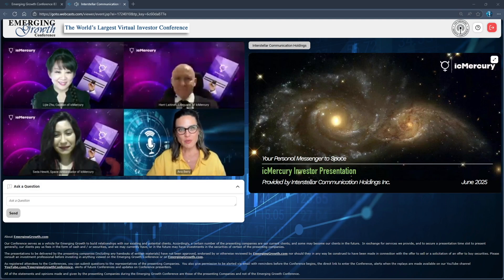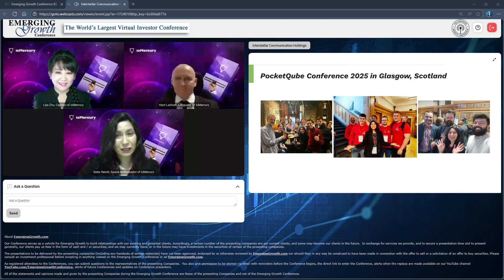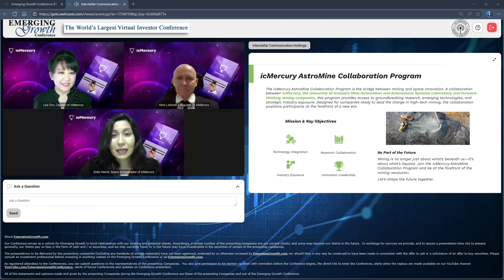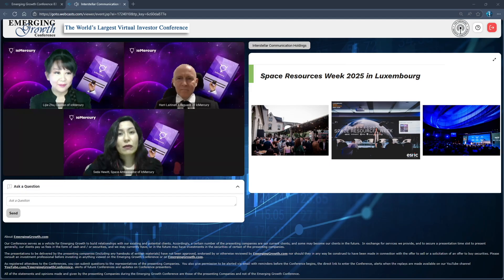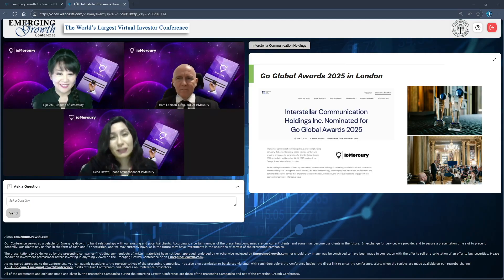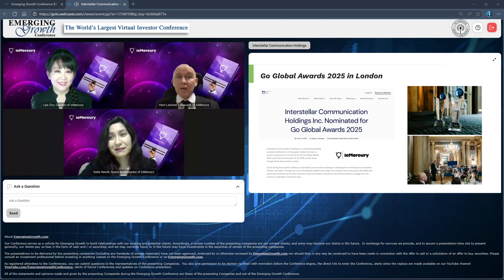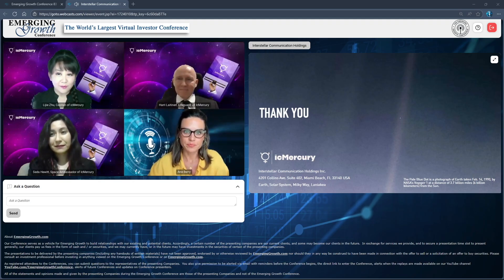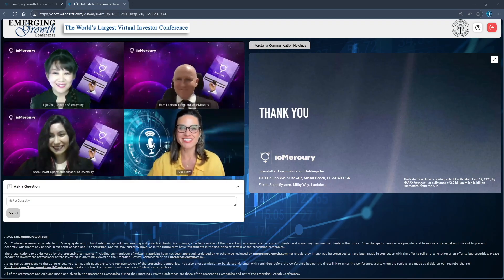Interstellar Communication Holdings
Interstellar Communication Holdings provides an affordable personal satellite service named icMercury for stargazers, utilizing Pocketqube technology and a customized user platform. With this service, users can access their personal satellite and unlock the potential of the universe.

Keynote speakers: Seda Hewitt, Space Ambassador of IcMercury Harri Laitinen, Lifeguard  of IcMercury, and Lijie Zhu, Captain of icMercury